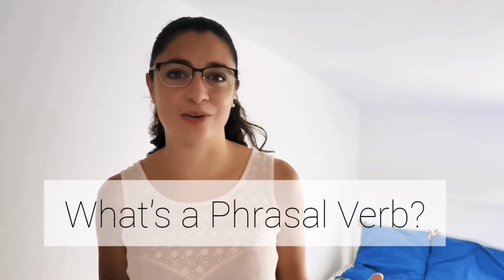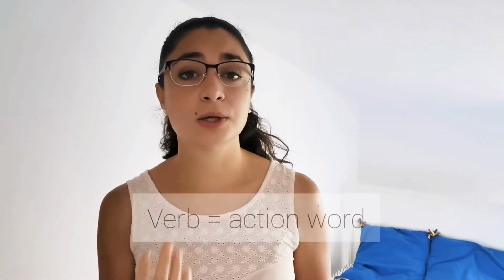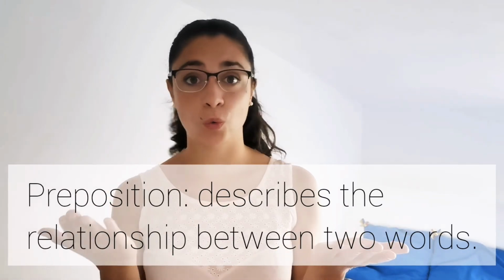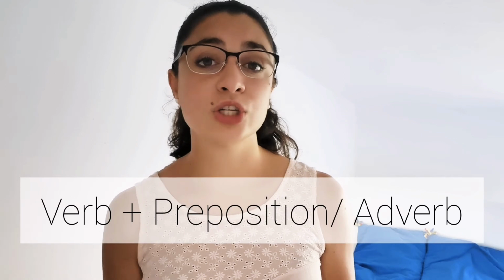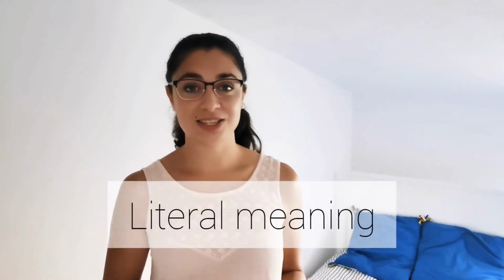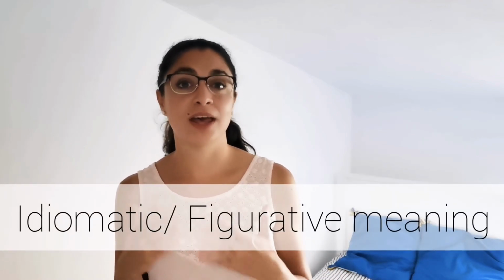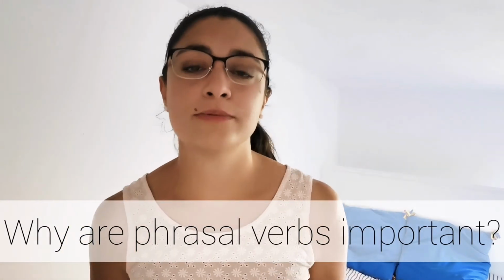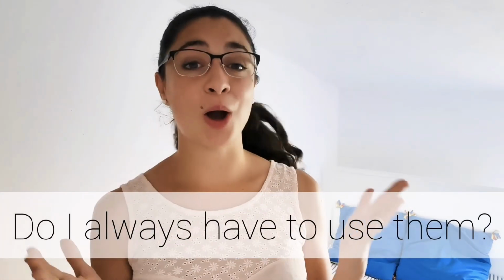What's a Phrasal Verb? | Why are they important?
Hello, everyone! 👋

Today's video is an introduction to Phrasal Verbs. What a phrasal verb is, and why they are important!

Most English Language learners are afraid of phrasal verbs. They believe phrasal verbs are too difficult to understand and to learn. But, it's easier than you think!

Phrasal verbs are extremely common in informal English, and they may be one of the reasons why you can't understand native English speakers.

By understanding what they are, their meanings and how to use them, you will be able to understand casual conversations and to speak English more fluently!

So, let's go right into it!

0:00 What's a Phrasal verb?
1:11 What's a verb?
1:31 What's a preposition?
2:05 What's an adverb?
2:20 Phrasal verbs' structure
4:10 Why are phrasal verbs important?
4:32 Do I always have to use phrasal verbs?